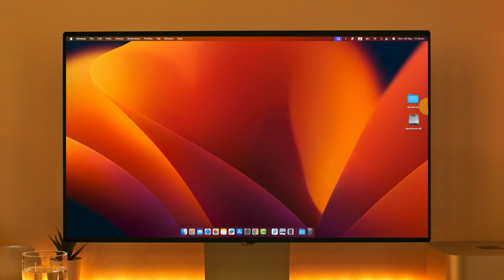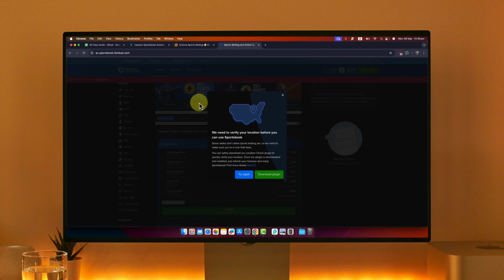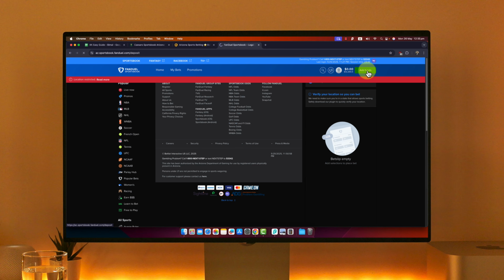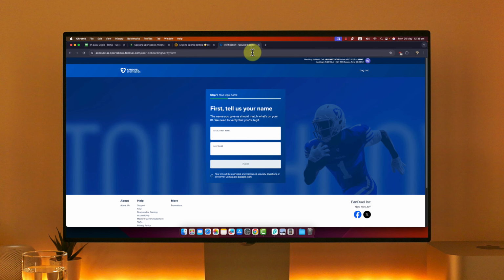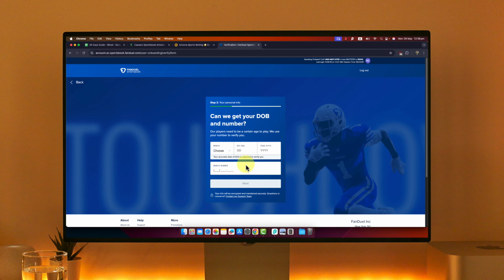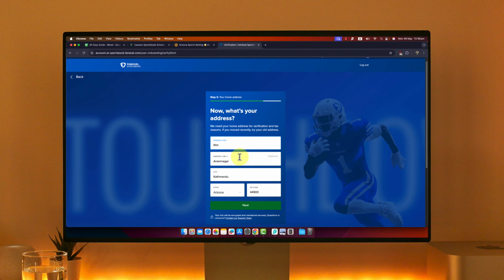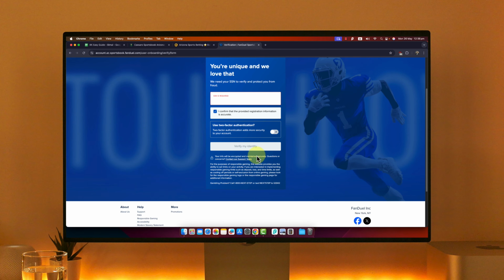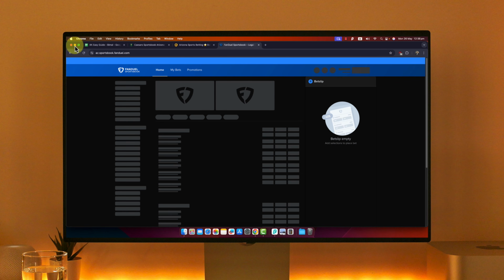How to Verify Your Identity on FanDuel !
Verifying your identity on FanDuel is a required step to fully activate your account and access features like deposits, withdrawals, and real-money contests. This process ensures that all users meet the legal requirements for gaming in their jurisdiction and helps prevent fraud, identity theft, and underage gambling.

using your browser, or open the FanDuel app on your device. Log into your account using your registered email and password. If your account has not yet been verified, FanDuel will automatically prompt you to complete the identity verification process when you attempt actions like adding funds or entering real-money contests.

The verification process involves submitting a few pieces of personal information and confirming your identity with a government-issued photo ID. Start by entering your legal first and last name, followed by your date of birth (month, day, year). Next, provide your mobile phone number and residential address, including your state and ZIP code.

After entering your address, you’ll be prompted to input the last four digits of your Social Security Number (SSN). This is used to verify your identity against public records, and it's a standard requirement across most regulated gaming platforms in the U.S. Be sure to confirm that all submitted details are accurate and match the information on your ID.

Once you've entered all the required information, click the “Verify My Identity” button. You may also be asked to upload a clear photo or scan of your valid government-issued ID—such as a driver’s license or passport—to complete the verification. Follow all on-screen instructions carefully to avoid any delays.

If your verification fails, double-check the accuracy of your information and the clarity of your ID photo. For continued issues, reach out to FanDuel’s customer support through their Help Center or live chat.

Timestamps:
0:00 Introduction
0:15 Accessing FanDuel and Logging In
0:36 Starting the Verification Process
0:47 Entering Personal Information
1:14 Submitting SSN and Finalizing Verification
1:29 Conclusion